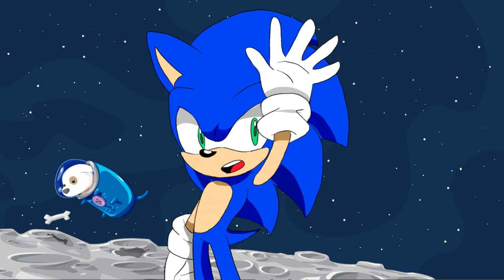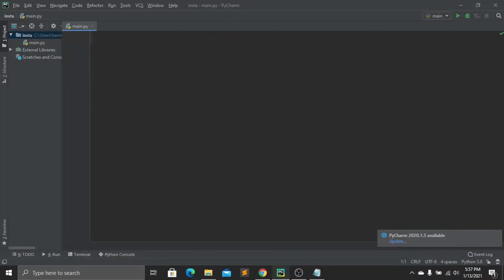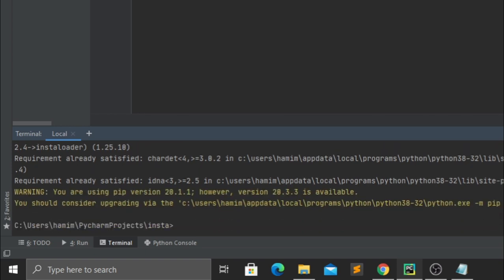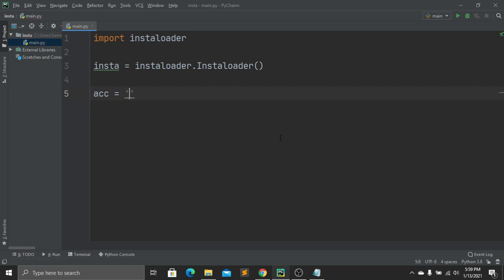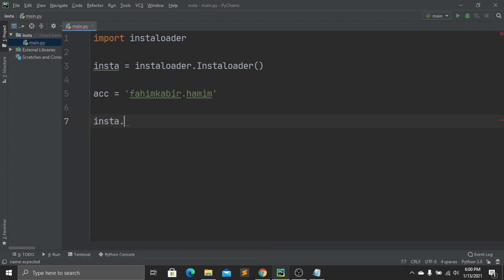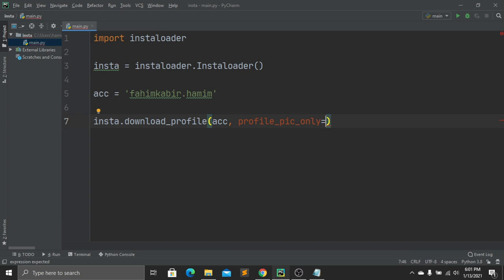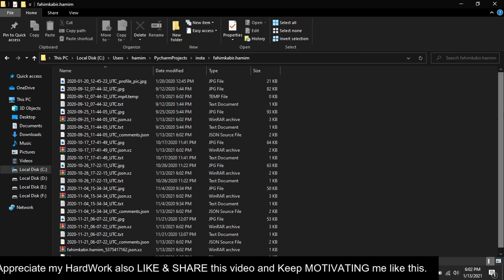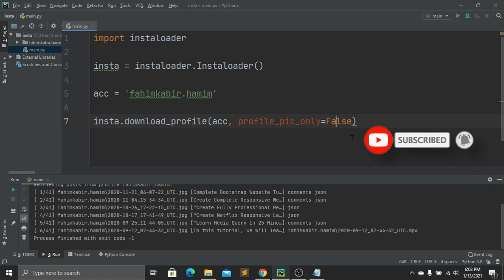Python Projects || Building a simple Instagram bot with Python 🔥 Cool Python Scripts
In this tutorial, we will create a simple Instagram bot using python. This bot will keep a backup file of our Instagram account into our computer. This project is super east & super cool.

📜Book I Follow For Learning Python
📚Python Crash Course
📒Learning Python (For Starting)
📓Python Automating Programming
📚Python Programming For Beginners
📒Python for Data Analysis